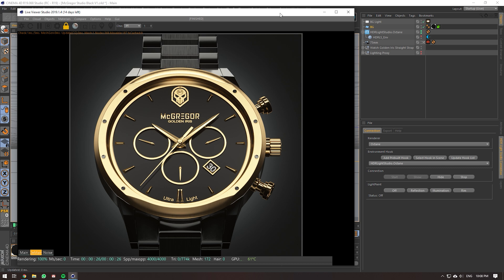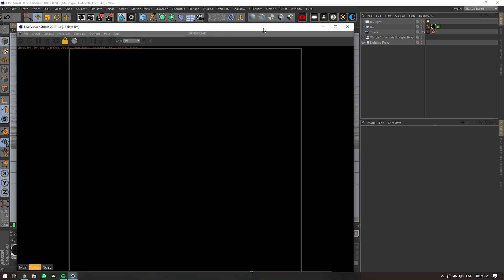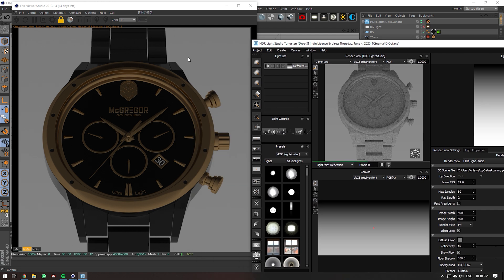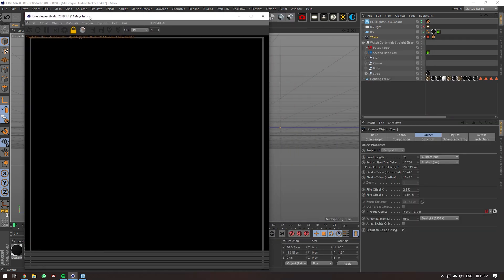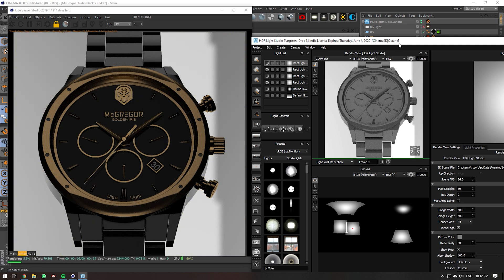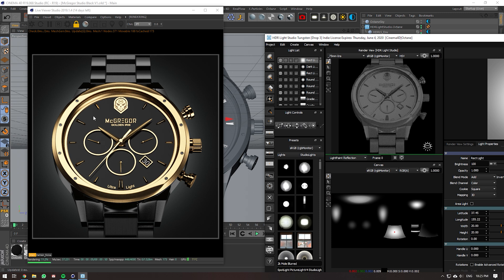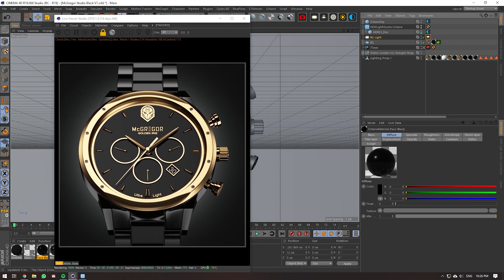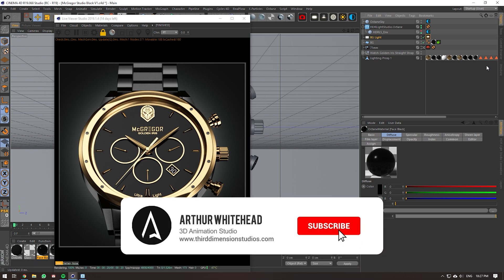3D Watch Lighting in 20 minutes with Cinema 4D & Octane Render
In this tutorial I'll show you a thought process and method you can apply of lighting any product. A lot of people don't put much thought into why they light a product in certain way, this video aims to expand your thought process when it comes to lighting.